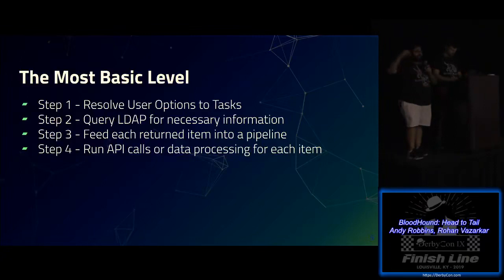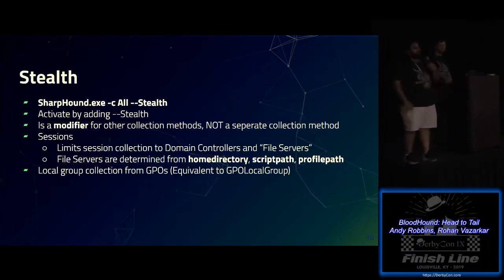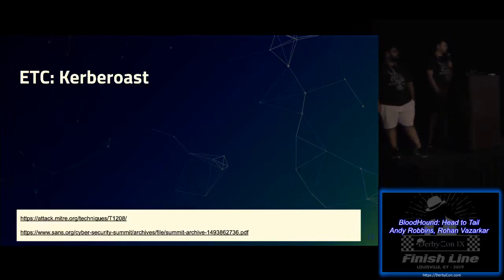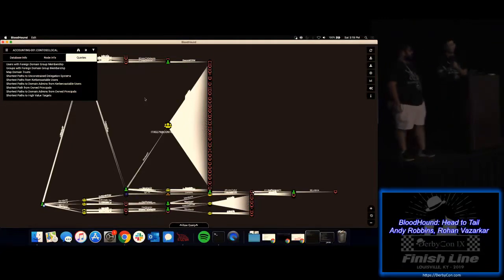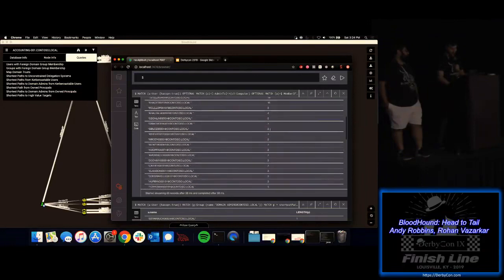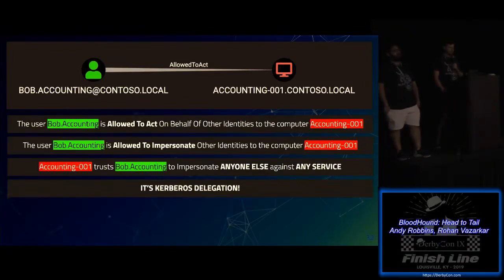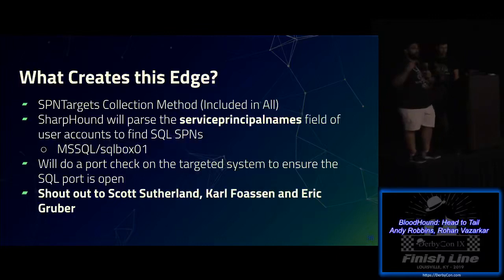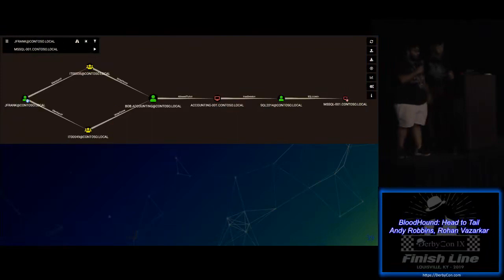BloodHound Head to Tail Andy Robbins Rohan Vazarkar DerbyCon 9